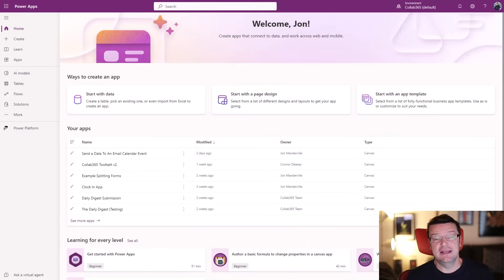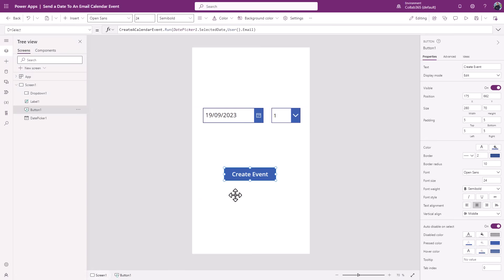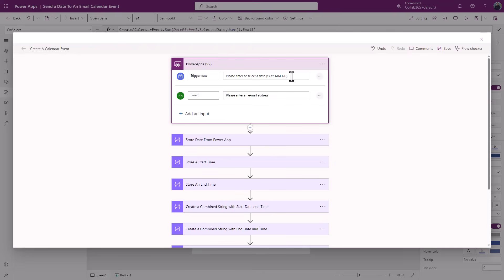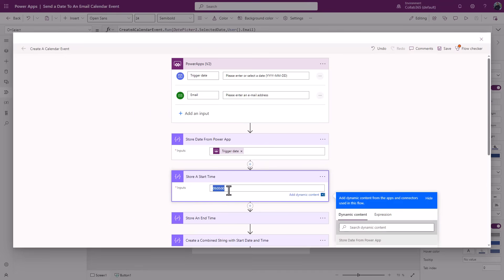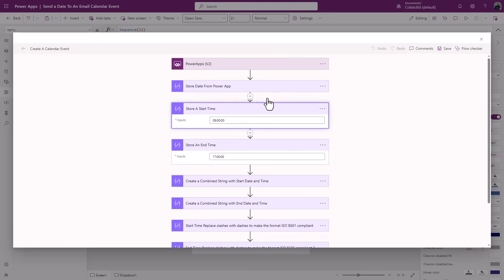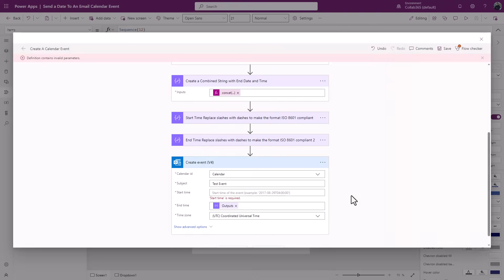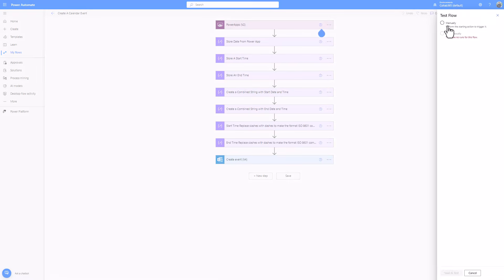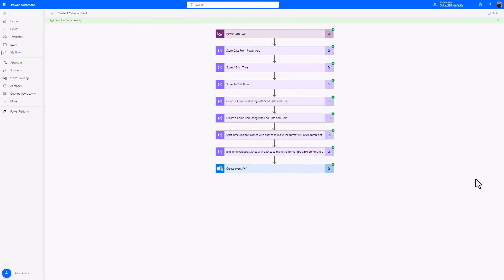How To Create Outlook Calendar Events from A Power App via a Power Automate Flow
Learn how to create Outlook calendar events from a Power App via a Power Automate flow.

🟪 Learn How To Build Your Own Clock In/Out App Using Power Apps

Our step-by-step guide will show you how to allow the user to pick a time value to go with their date selection, build the properly formatted ISO datetime string required for Outlook within Power Automate, and create the calendar event dynamically in Power Automate. You’ll also learn how to customize the event’s subject, location, and body, and how to add attendees to the event. Whether you’re a beginner or an experienced user, our tutorial will help you master the art of creating Outlook calendar events from a Power App via a Power Automate flow.